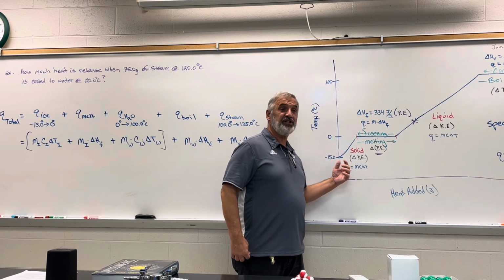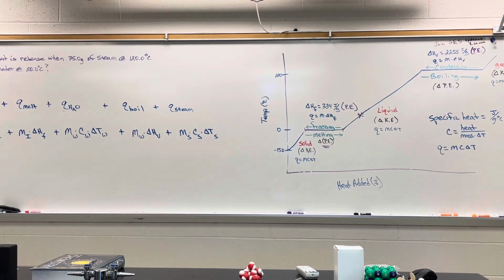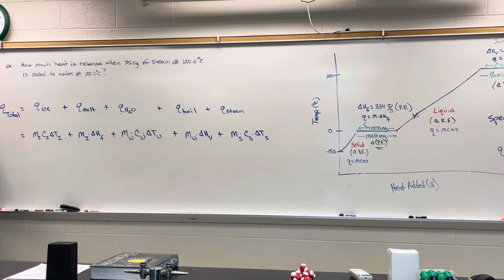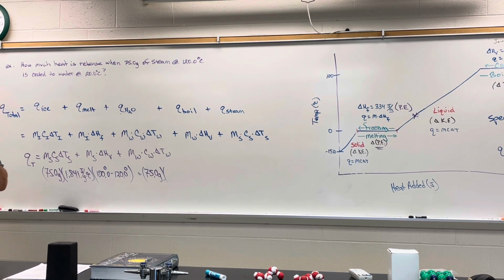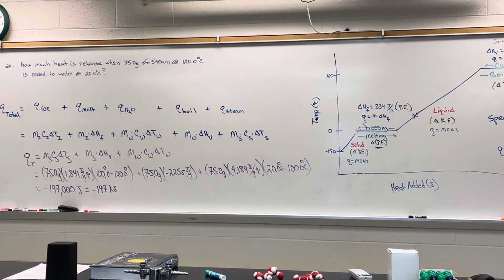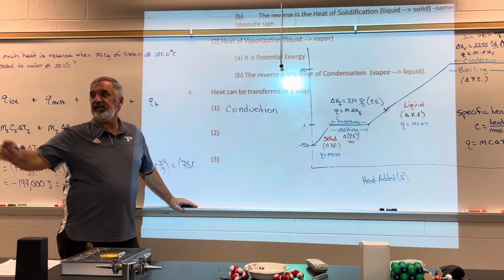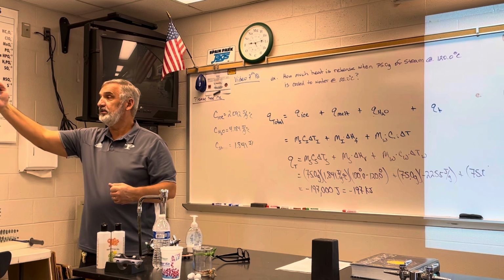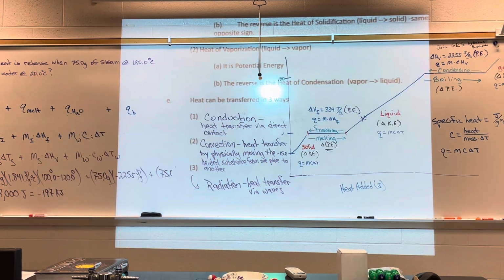Mr. Hobbs A.L Chemistry 9/13/24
This is a discussion of the 3 ways that heat can be transferred.